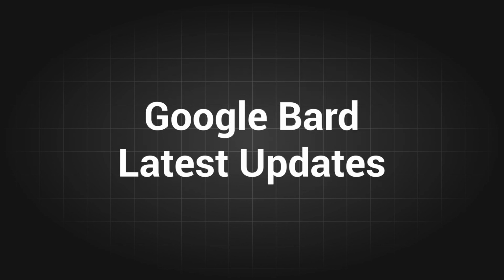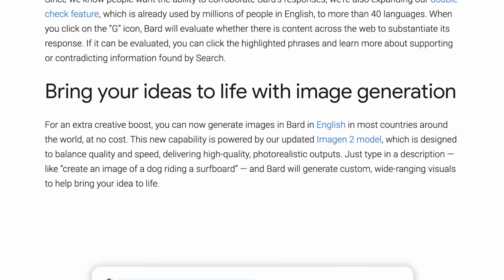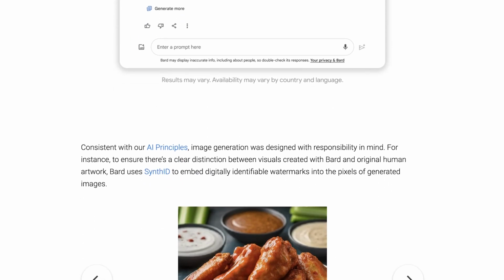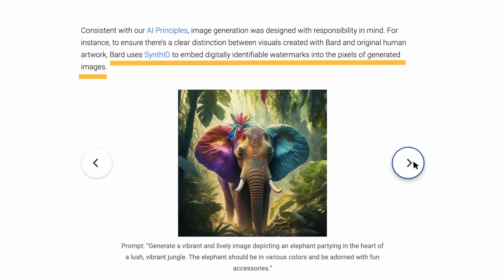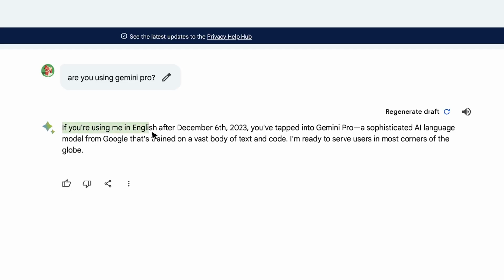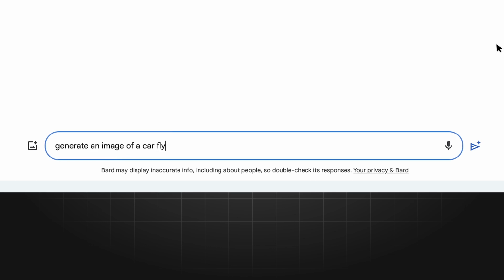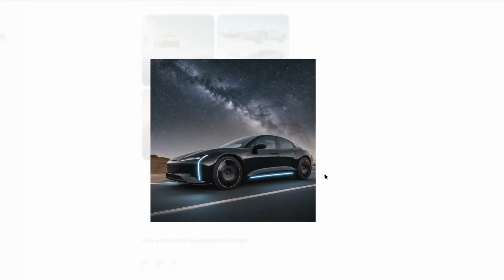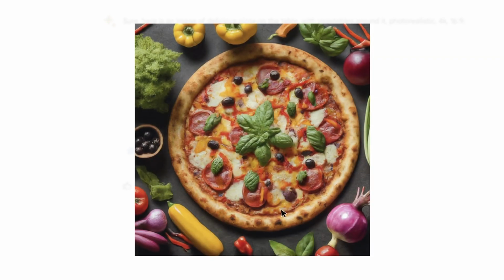(2024) How to Use Imagen 2 in Google Bard to Generate Images? Quick Tutorial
Google Bard's latest updates, you can now access Gemini Pro and Imagen 2 in Bard to generate images!